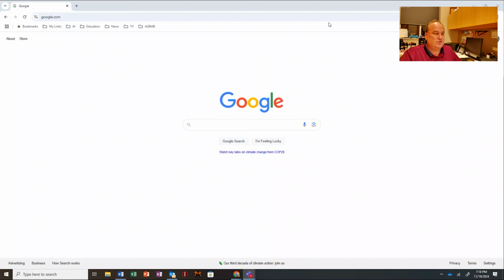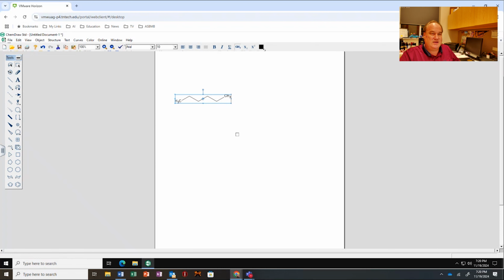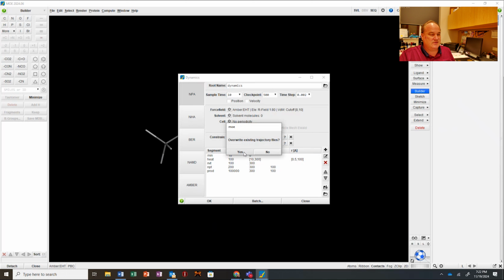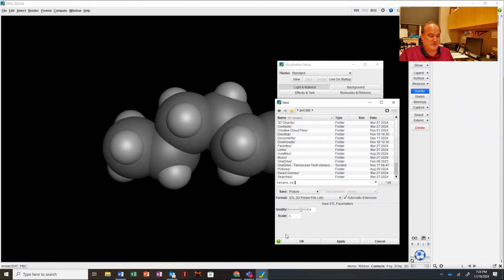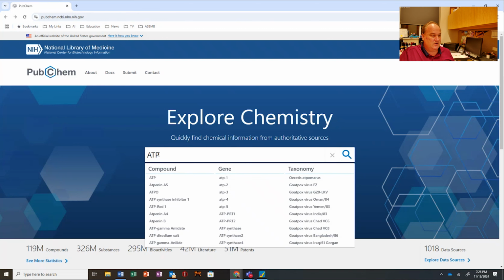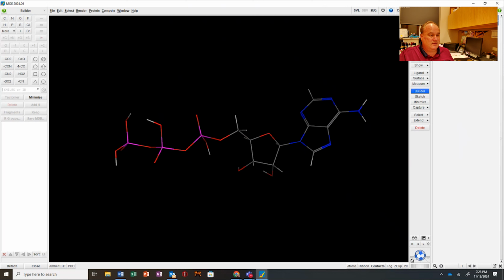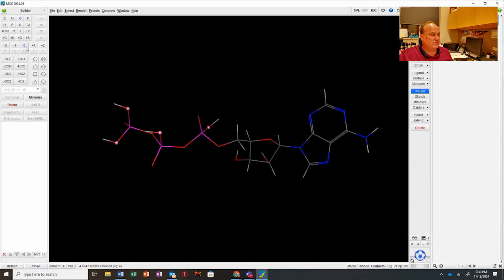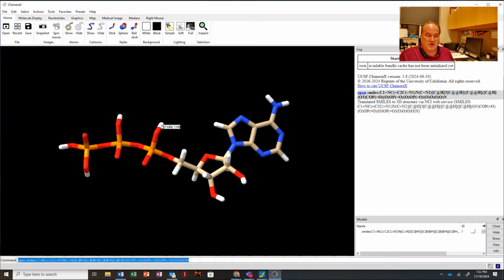How to find and use SMILES to model the 3D structure of a molecule?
This is a tutorial video outlining how to use SMILES code obtained from ChemDraw or PubChem to import a 3D molecule into a molecular editor, such as Molecular Operating Environment (MOE) or Chimera X.